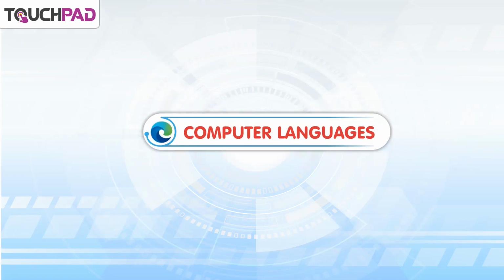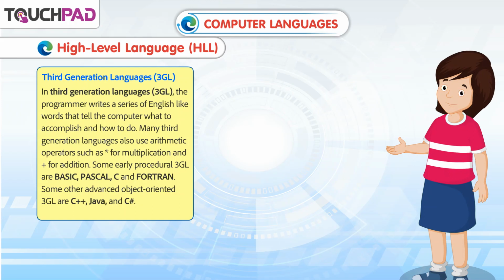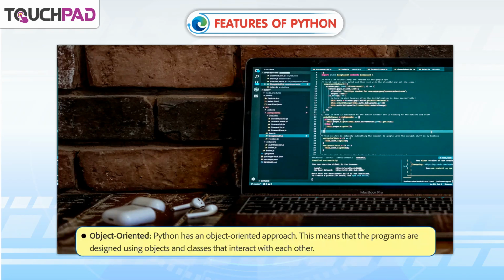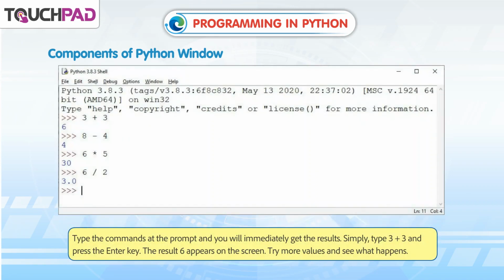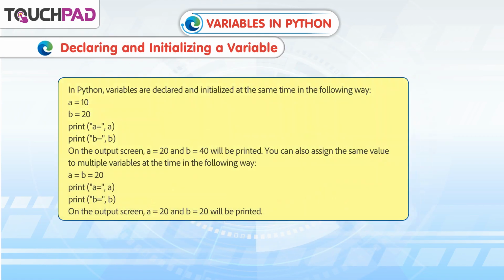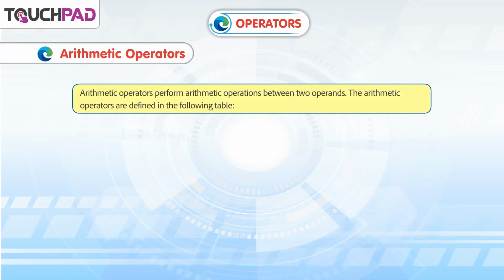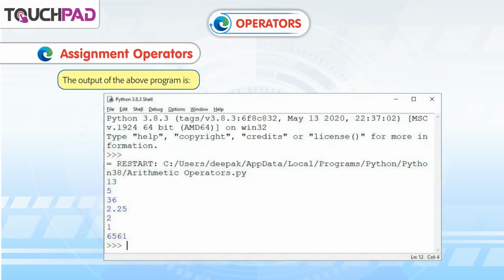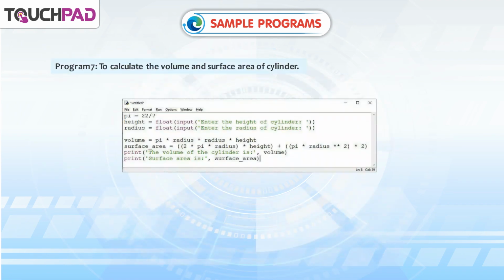python for beginners || touchpad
python for beginners tutorial
python for beginners code with harry english
python for beginners code with harry one shot
python for code with harry
python tutorial for beginners in hindi code with harry
python for machine learning code with harry
python for data science beginners code with harry
learn python programming for beginners free code camp
python free code camp advanced
python for beginners in english full course
python for beginners in english code with harry
python for beginners in indian english
python basic in english
python for beginners in malayalam prototype
python projects for beginners in malayalam
python django for beginners malayalam
python language tutorial for beginners in malayalam
python course for beginners in malayalam
python for beginners in bangla tutorial
python for beginners in bangla 2022
python for beginners in bangla 2023
how to learn python for beginners in bangla
python tutorial for beginners in bengali
python programming for beginners in bangla
python for beginners windows 11
python for beginners windows 7
python for beginners using vscode
python for beginners burmese